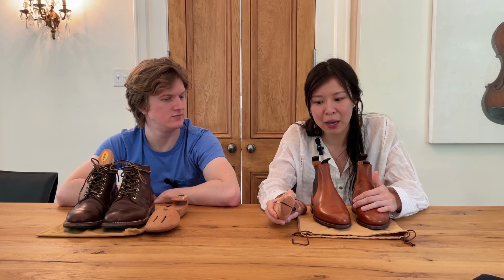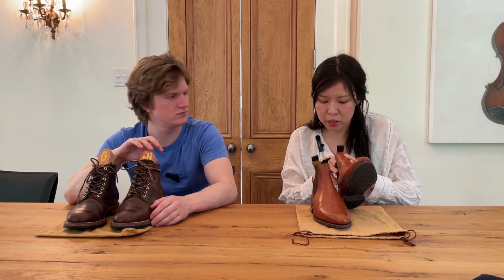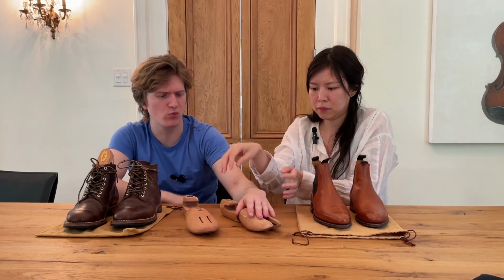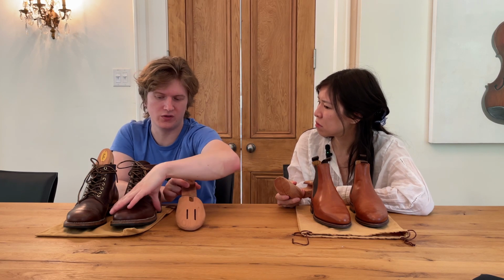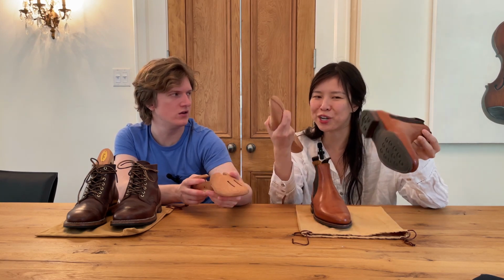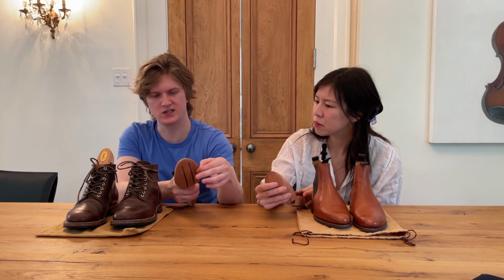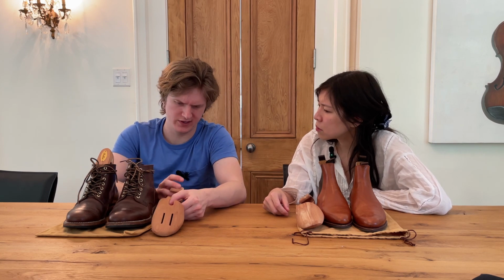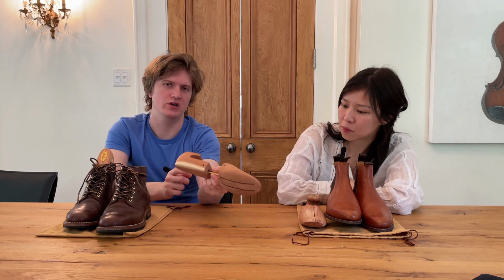What You Need to Know About Shoe Trees!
An impromptu chat about what shoe trees are, how to use them (including stretching boots), different types, and how they differ from boot trees.

*Woodlore adjustable option:*
*Stratton option:*